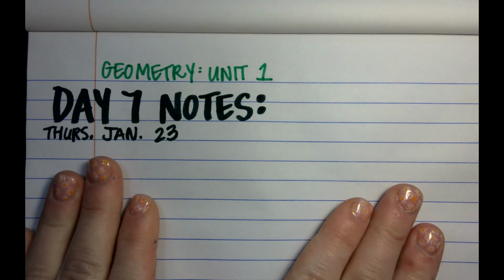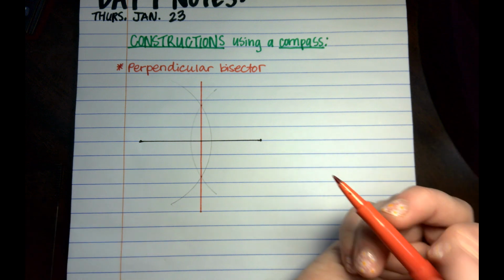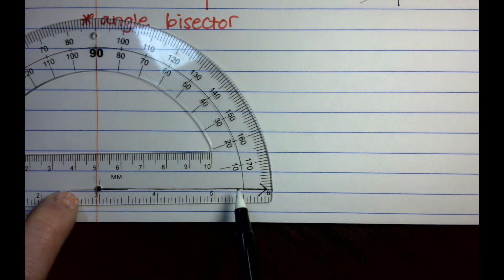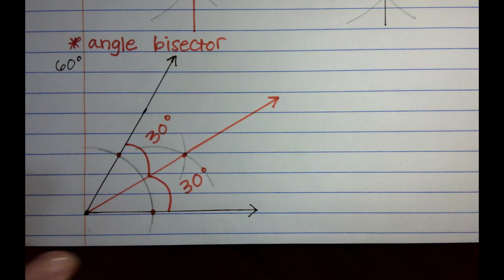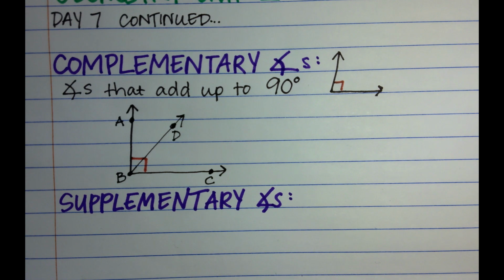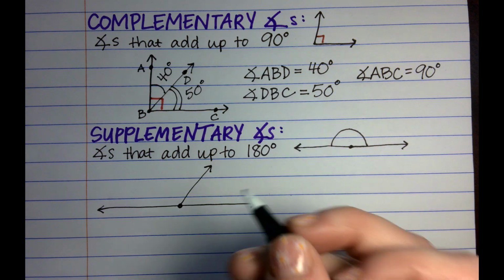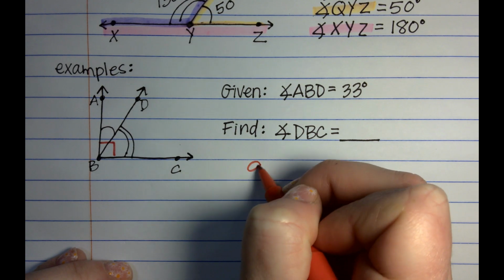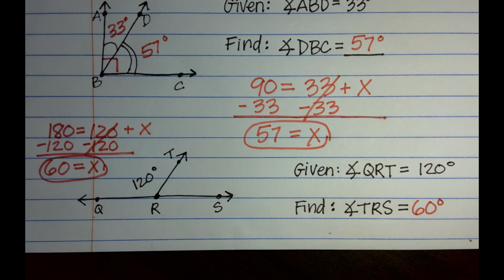Geometry Day 7: Unit 1- Solving Complementary & Supplementary Angles/ Review of Constructions